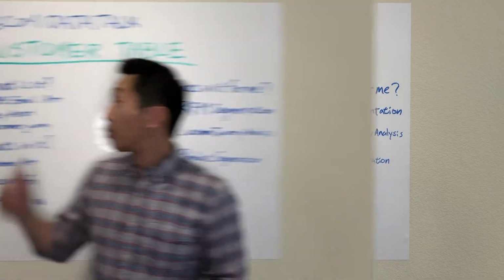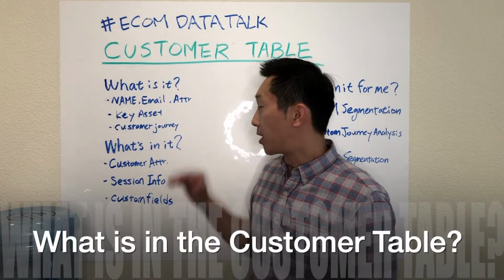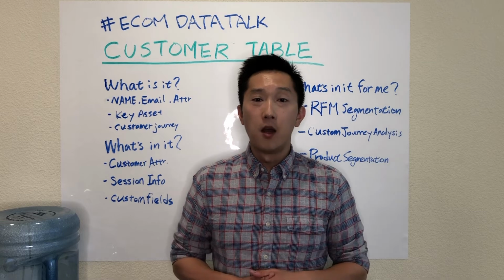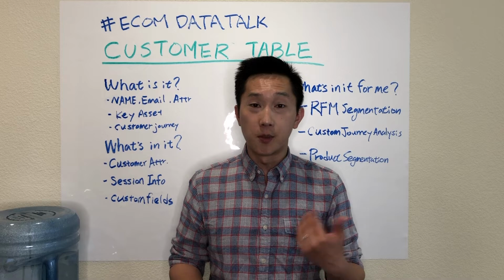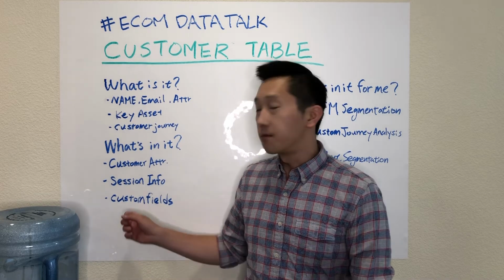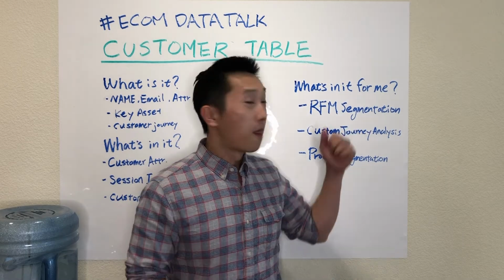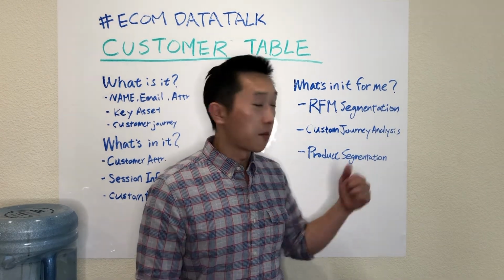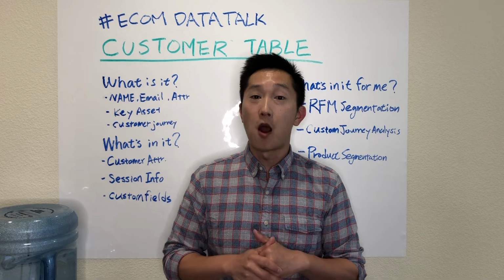Ecom Data Cooler Talk Ep 7 What's in the Shopify Customer Data (optimize CRO by customer journey )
In this episode, John discusses what are the common types of data in the Customer table and what data science analyses are possible for ecommerce, using Shopify Customer Table as an example.

Segments analytics platform converts ecommerce data into actionable marketing segmentation native to your store.
Built by top data scientists, Segments gives you access to intuitive summary & reporting, powerful pre-built segments so you can start growing with your data today!

Full transcript:
What is the Customer Table?
A customer table stores information about each customer, whether it’s from your store’s account creation page, or from other form-fills and pop-up email captures — it usually includes the customer’s name, email, physical address, previous purchase history, and perhaps a few user-entry fields like notes and tags. An accurate and up-to-date customer list is one of the most important assets for a brand, if not the most important.
As the business begins to grow, the list gets bigger and the amount of information collected also increases exponentially, which makes identifying patterns and key traits very challenging. This is where data science and machine learning can help you process information more effectively to understand customer behavior.

What’s in the Customer table?

First up we have “customer name”. Although this seems very basic, but the first name is probably the most used personalization variable in an email template. By the way, you can predict a person’s gender from their name with machine learning models with about 90% accuracy on average.

It can be very useful when trying to merge different data sources together. Further, the email domain carries quite a bit of information, is it a personal email domain like Gmail or outlook, or maybe yahoo mail or AOL from back in the day? Or maybe they are using a corporate email domain.

Billing & Shipping address. The address is clearly important for shipping items to customers. But it can also be useful to determine shopping patterns and preferences by geographical locations.
Lastly the accept marketing flag. As more and more people focus on data privacy, we all need to adhere to rules and regulations that define when you can or cannot send promotional emails to a customer, with GDPR being a great example for European customers.

Next, we have the details about the browser session for each order, starting with Language and locale: This is useful for localizing your store to the local language and currency, even customary differences like how the date is written.
Browser width, height, and type: Browser height and type are correlated with the device the customer used, as in desktop vs. smartphones. The type of browser used — chrome vs. firefox vs. safari could also explain differences in user behaviors.

The last section is customizable fields such as notes and tags. Notes are user-input fields used sometimes by customer support to indicate additional information about the customer. Tags are also very widely used to segment customers.

What can Customer data do for me?
#1 RFM segmentation! We can segment our users into MVPs, Bargain Hunters, likely to churn, and low-value users. We can align our marketing efforts to each of those scenarios: reward top spenders, increase order value, prevent churn, and suppress low-value. This is a very simple and effective method to increase conversions and open rates that every merchant really should be doing. In addition, you can also use your high-value segment to build lookalike audiences!
#2. Customer Journey analysis. With a clear understanding of where each customer is on their lifecycle, whether they are new sign-ups, first-timers, repeater purchasers, or loyal customers. We can start to map out their journey using historical data to better inform our marketing around order timing, next likely purchase, and complimentary upsells and cross-sells. Contextualizing marketing efforts can often achieve higher engagement with fewer emails while calibrating promotional strengths based on purchase likelihood can maximize margins by avoiding a promotion when you don’t need one.
#3 Product segments. Often times you have a new product of a particular type or theme, and you want to know who to promote this product to. For example, you have a nice Bordeaux red wine at $450 a bottle, you want to know which customers prefer French wine, drinks red, and can pay up to that price range. This is where combining orders, products, and customers to study previous purchase behavior can produce powerful results.